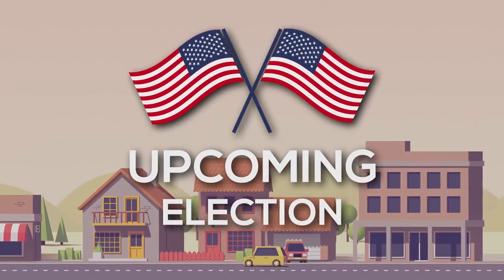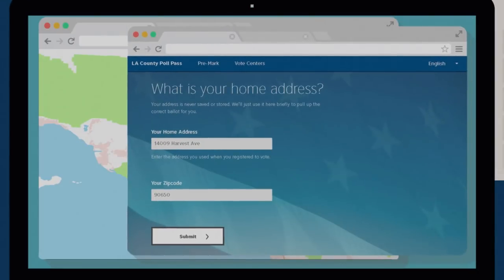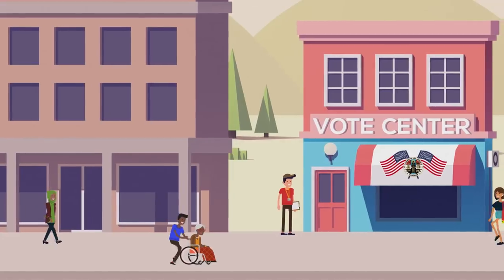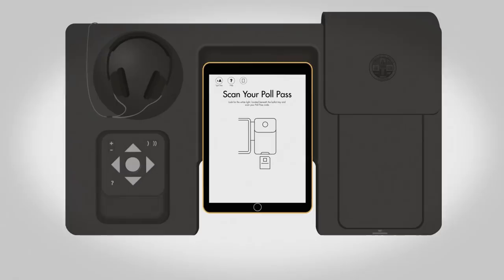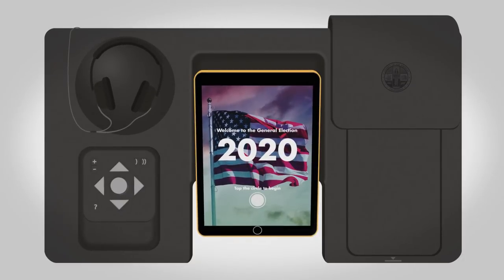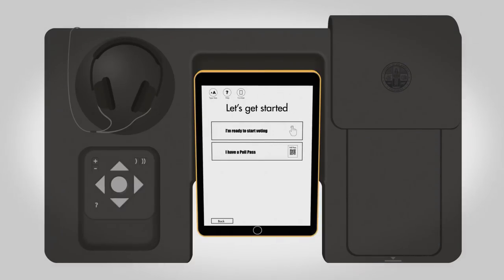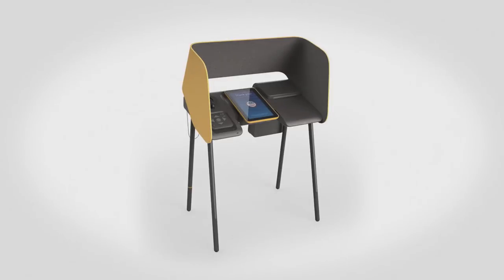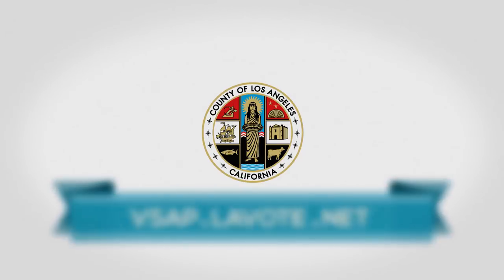How to vote in L.A. County in 2020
In 2020 Los Angeles County will be moving away from traditional polling places and will be welcoming Vote Centers. Vote Centers will be placed throughout Los Angeles County in convenient and accessible locations. Take a look.